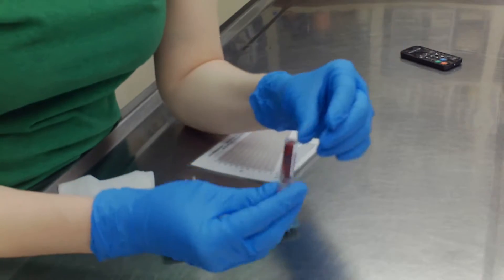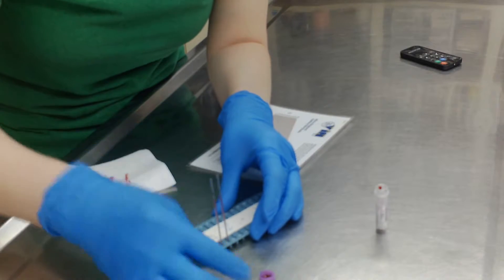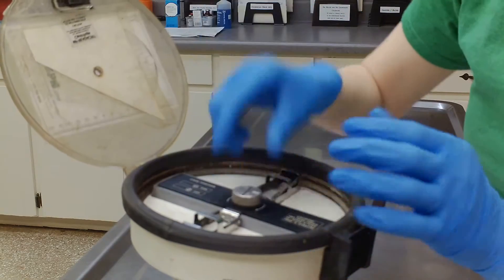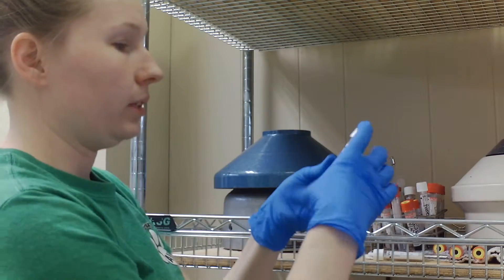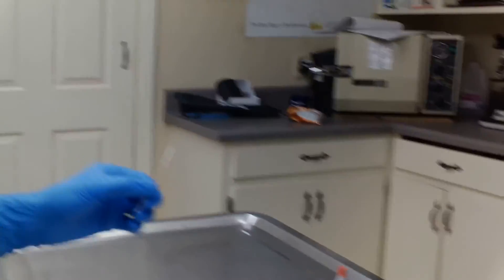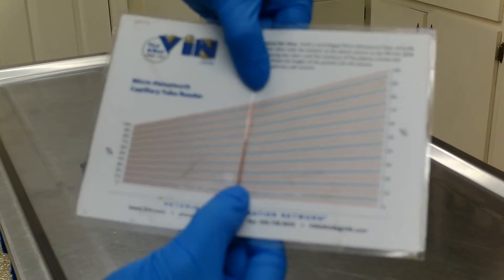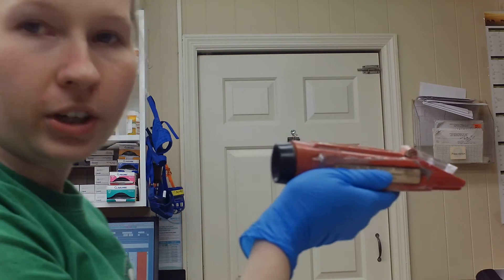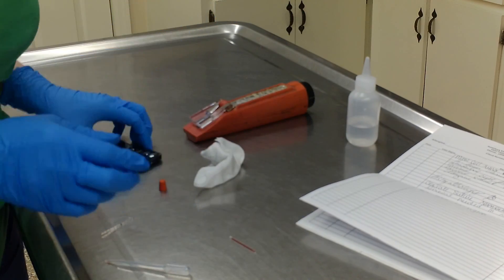VETT 222 Task 2 Prepare PCV and TP